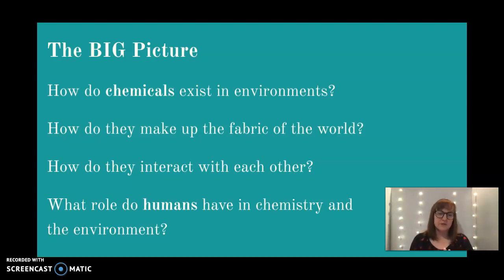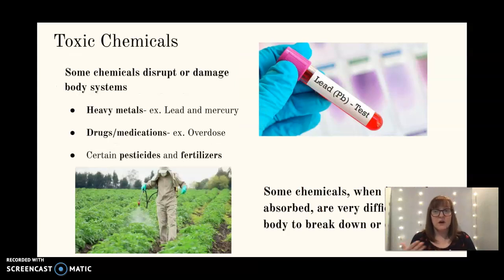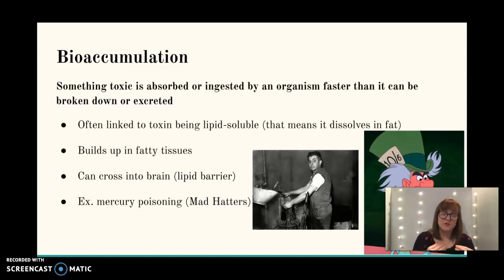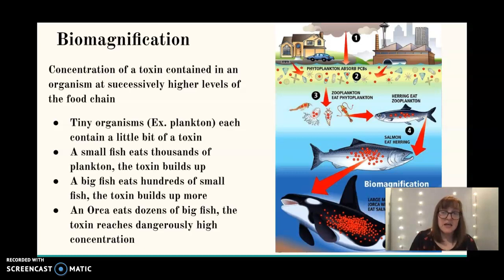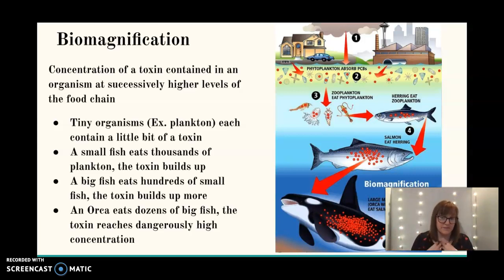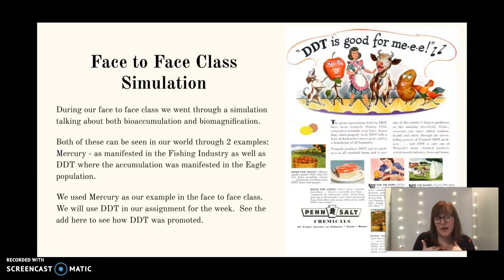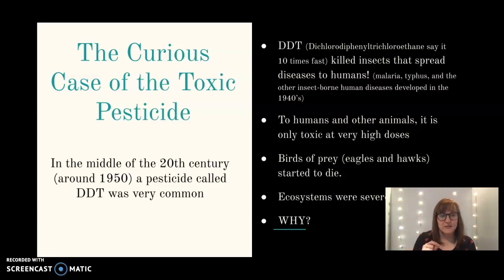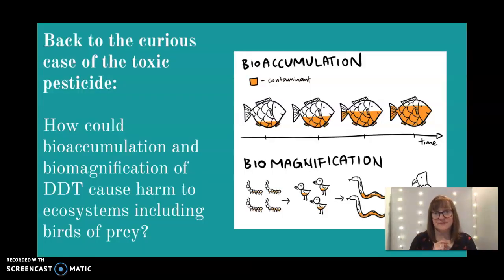Intro_Enviromental_Chemistry